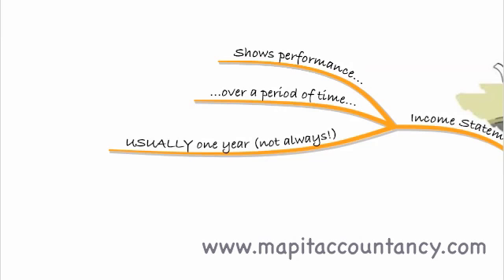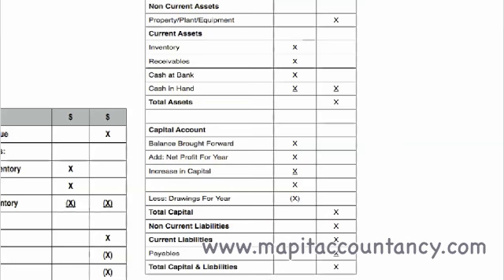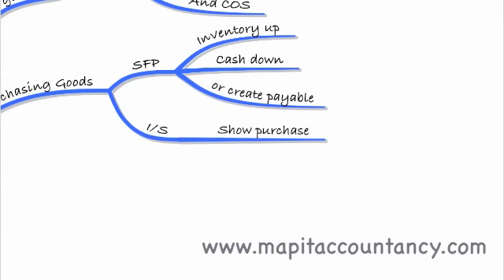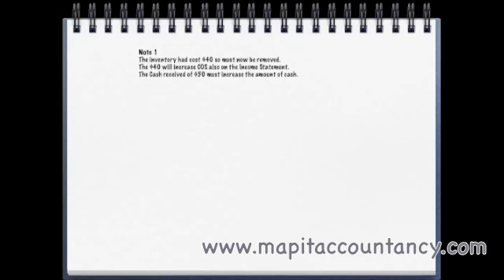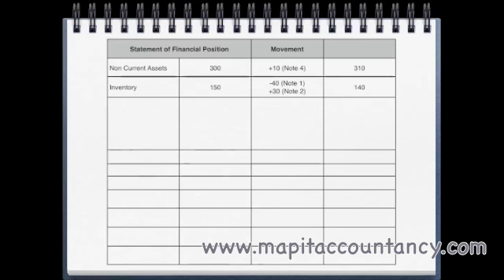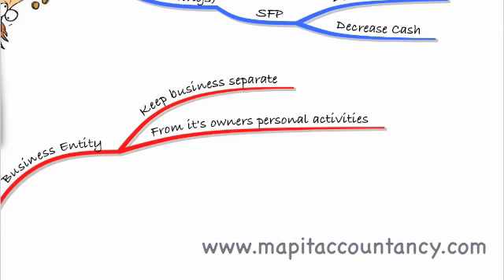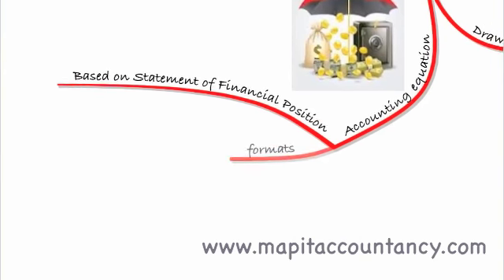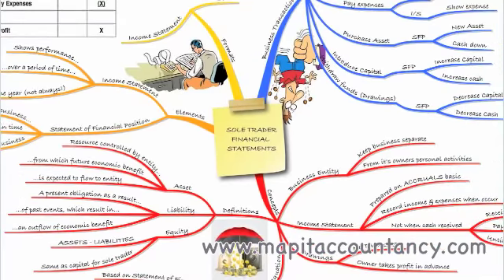ACCA FA Lecture 2 - Sole Trader Accounts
Lecture 2 of the FA ACCA course.

For all FA classroom lectures & revision 2022 or to join Live Online 2022 go